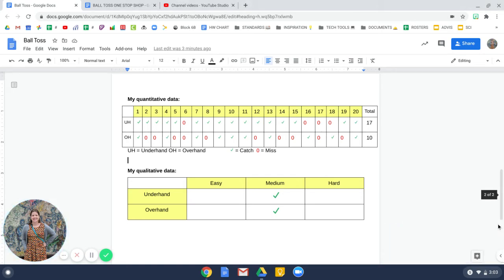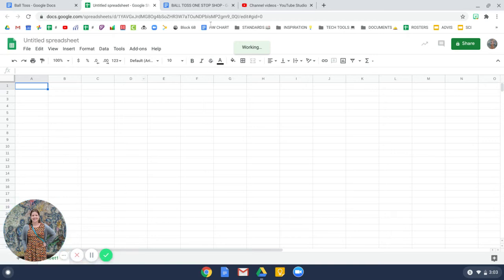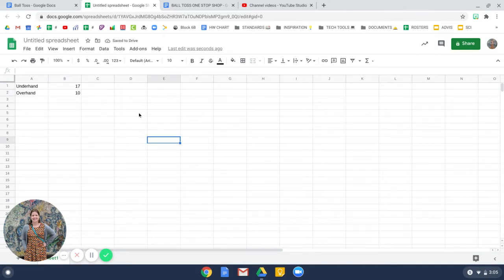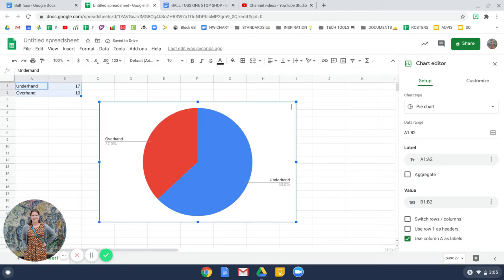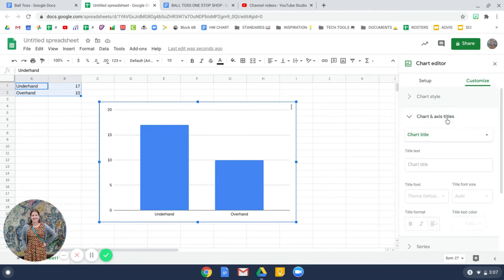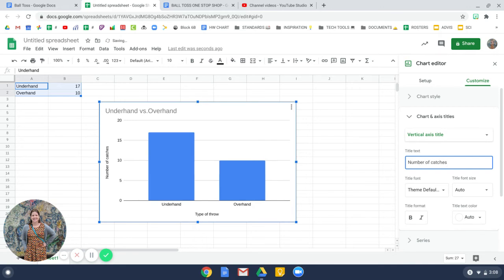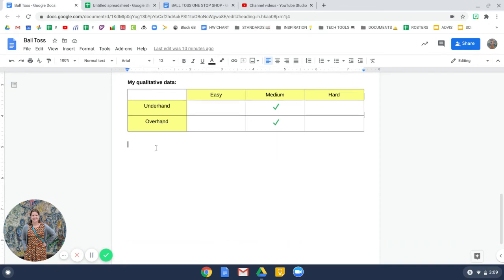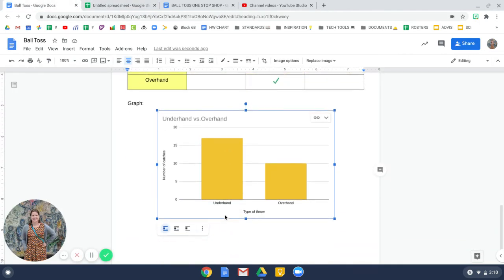Making a Graph in Google Sheets